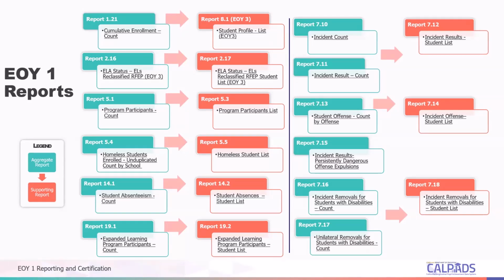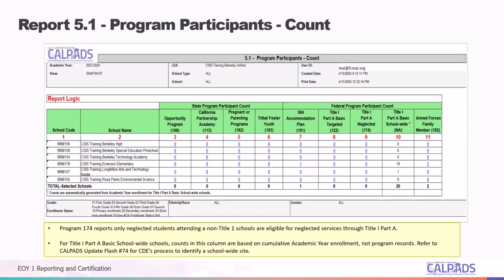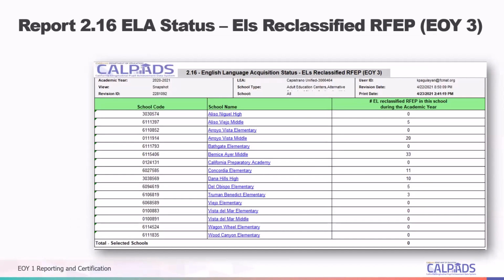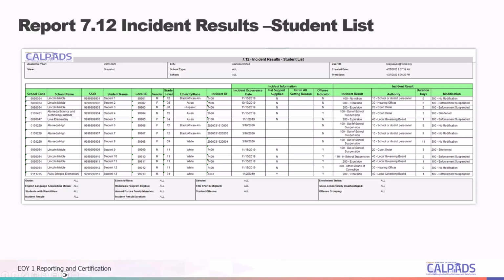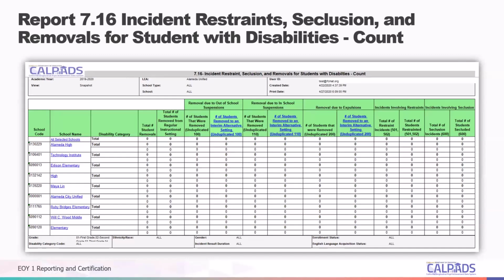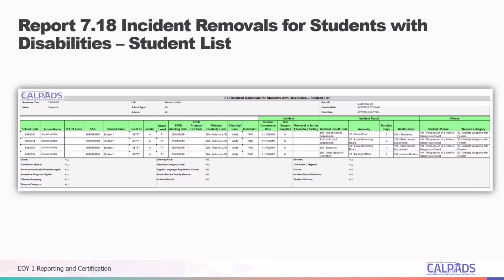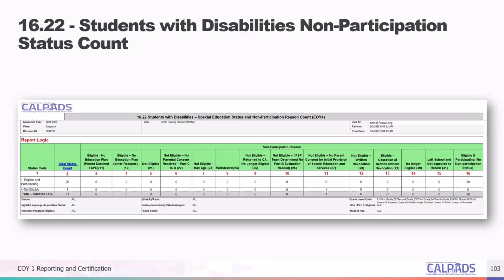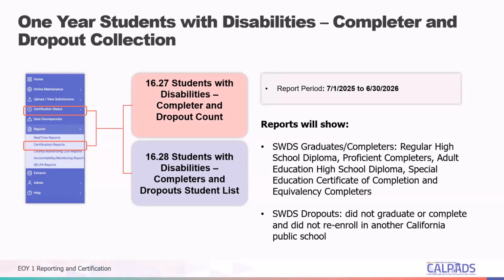CALPADS EOY 1 Reporting & Certification - Module H - Reports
This module provides an in-depth walkthrough of the CALPADS End-of-Year (EOY) 1 reports. It is specifically designed to help LEA data coordinators navigate the relationship between aggregate count reports and their detailed supporting student lists. The session covers critical updates for the 2025–26 academic year, including the consolidation of report roles and the introduction of new reports for Students with Disabilities (SWD) as well as Expanded Learning.

00:00 EOY 1 Reports
01:09 More EOY 1 Reports
01:34 EOY Reports Role changes
02:24 Report 5.1 - Program Participants - Count
03:17 Report 5.4  - Homeless Students Enrolled
03:46 Report 19.1 Expanded Learning Program Participants count
04:18 Report 1.21 Cumulative Enrollment - Count
04:52 Report 2.16 ELA Status - Els Reclassified RFEP (EOY 3)
05:37 Report 7.11 Incident Result - Count
06:04 Report 7.12 Incident Result - Student List
07:11 Report 7.13 Student Offences - Count by Offense
08:07 Report 7.14 Incident Offense - Student List
08:36 Report 7.15 Incident Results Persistently Dangerous Expulsion
09:07 Report 7.16 Incident Restraints, Seclusion, and Removals for Student with Disabilities - count
10:05 7.17 Unilateral Removals for Students with Disabilities - Count
10:50 Report 7.18 Incident Removal for Student with Disabilities - Student list
11:45 Report 14.1 - Student Absenteeism Count
12:38 Report 16.12 - Students with Disabilities - Education Plan by Primary Disability Count
13:27 Report 16.14 Students with Disabilities Plan Student List
13:42 16.22 - Students with Disabilities Non-Participation Status Count
14:13 19.23 SWD - Special Education Status and Non - Participation Reason
14:53 17.4 Postsecondary Status List
15:27 One Year Students with Disabilities  - Completer and Dropout Collection